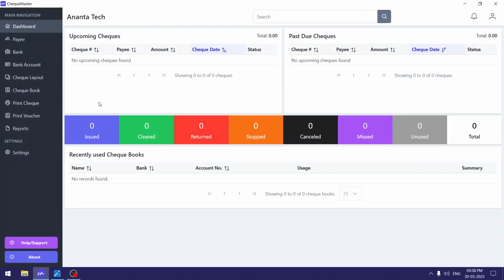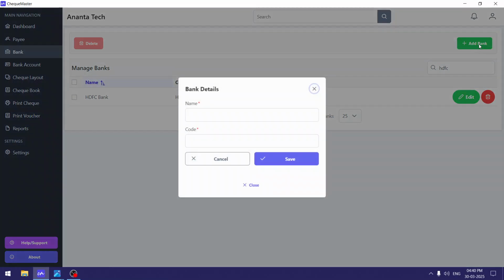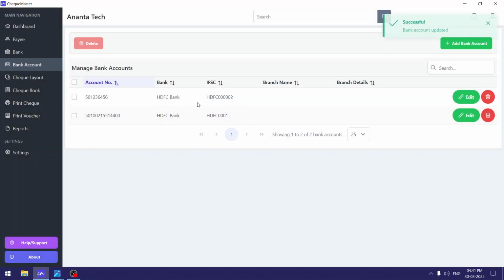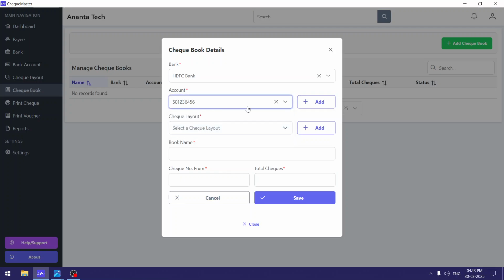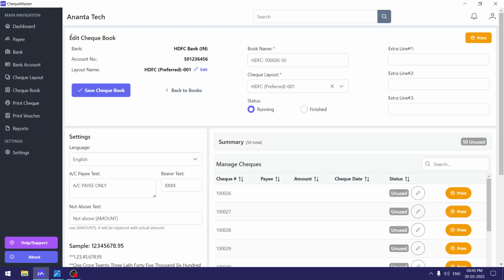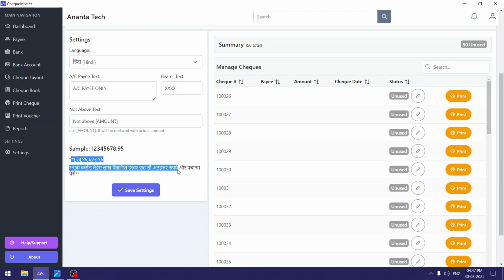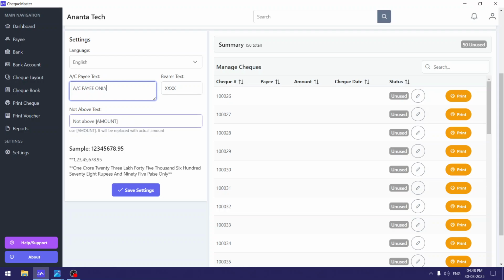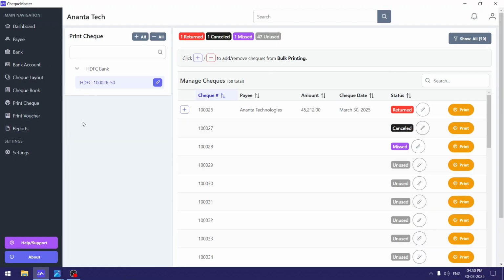Create and Manage Cheque Books, Bank Accounts, and Banks | ChequeMaster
In this video, we’ll show you how to create and manage Cheque Books, Bank Accounts, and Banks in ChequeMaster. Whether you're setting up new cheque books or organizing existing ones, this guide will walk you through the entire process with easy-to-follow steps.

🔹 What You'll Learn:
- How to create and organize Cheque Books.
- How to add and manage Bank Accounts.
- How to set up and modify Bank details.
- Tips for efficient cheque book management.